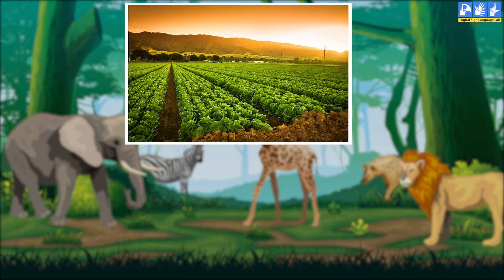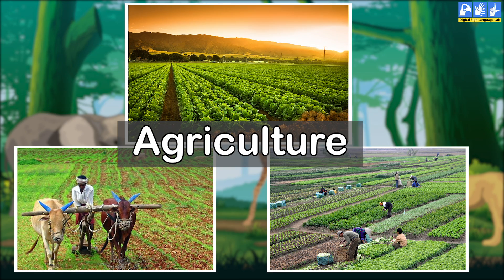Conservation of Plants and Animals | Part 1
In this video we will learn about deforestation and its causes.